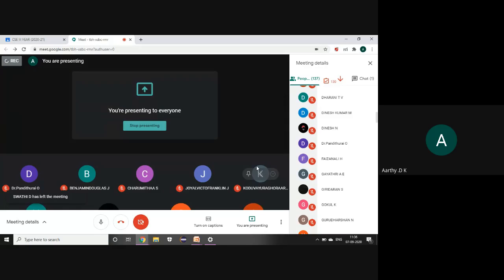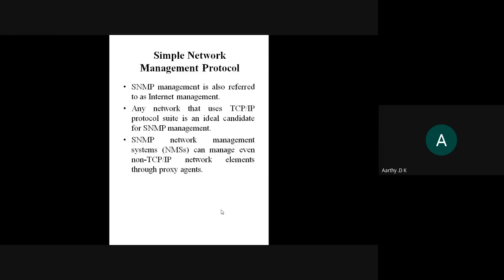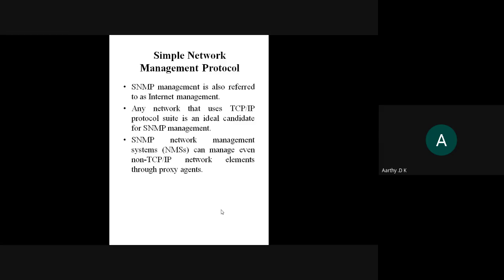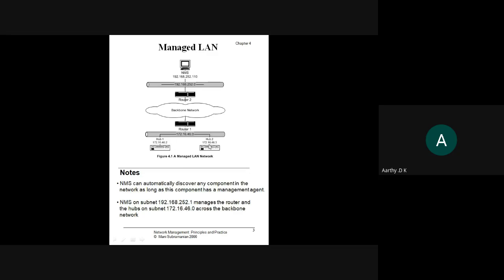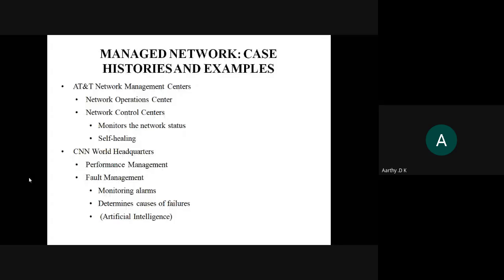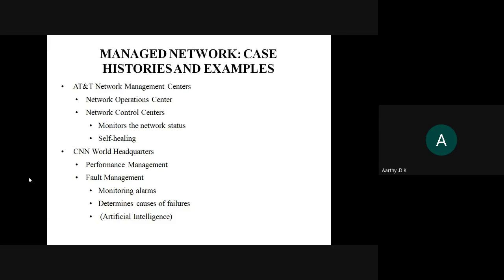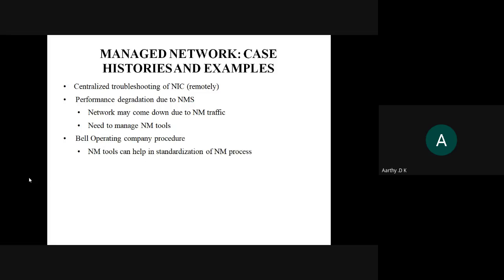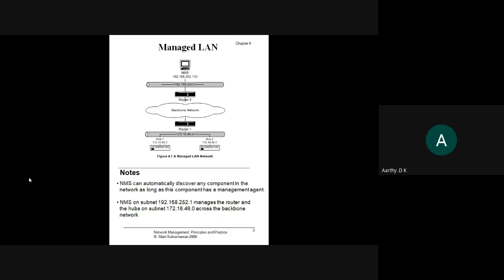SNMP v1 07 09 2020 Session 4